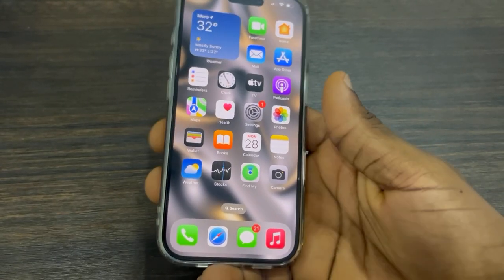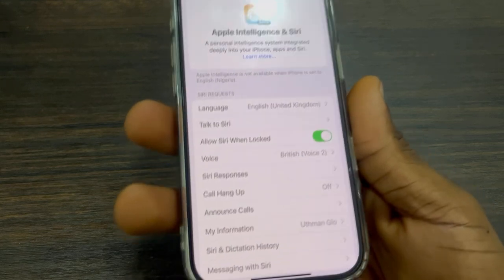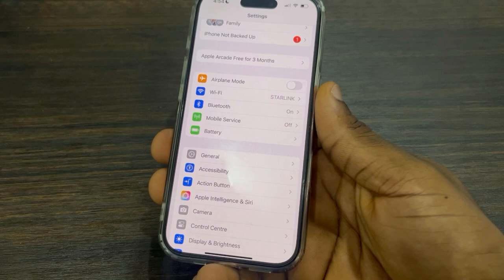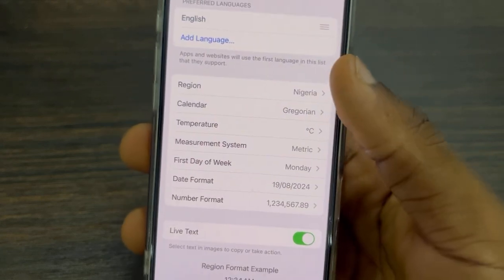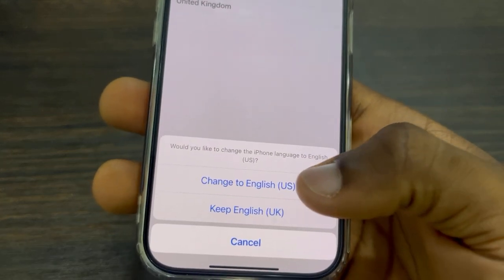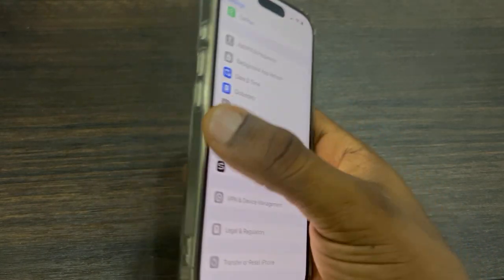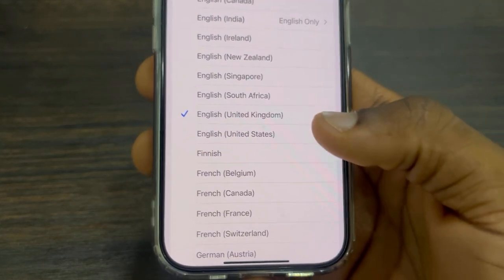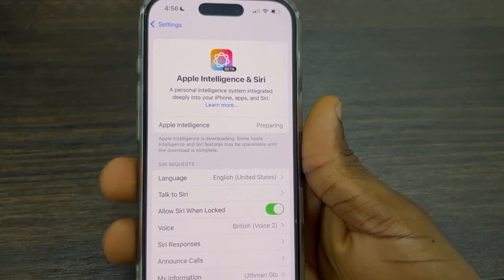How to FIX Apple Intelligence is not available when iPhone is set to English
Is Apple Intelligence not working on your iPhone in 18.1 update? This video provides solutions to fix this issue and enable the full functionality of the feature. Learn how to troubleshoot language settings, update your software, and resolve compatibility problems to access Apple Intelligence.